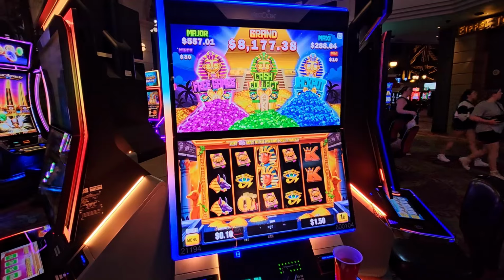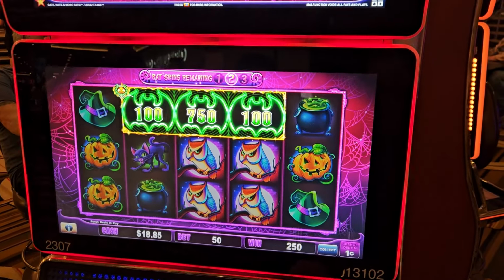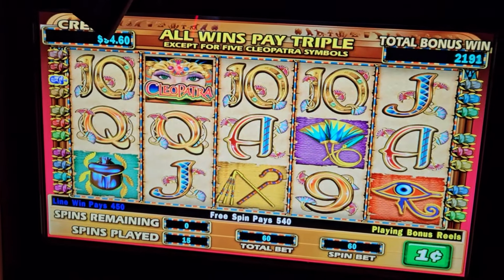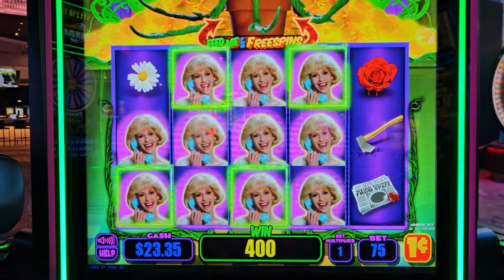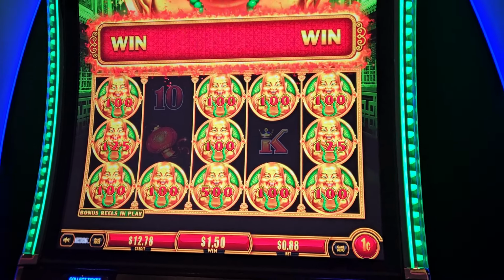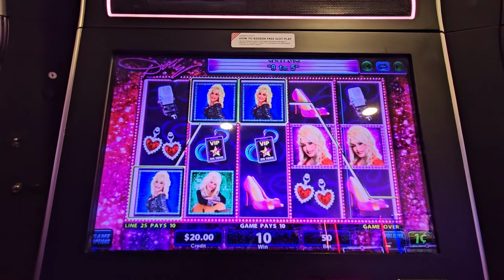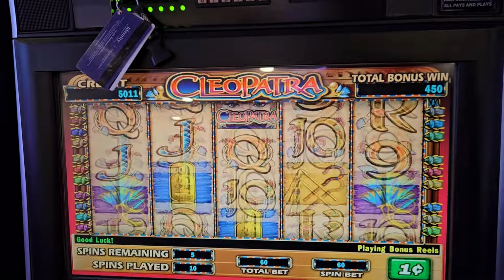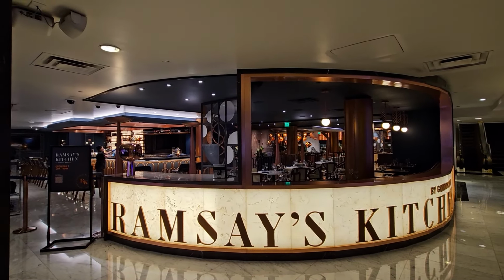Las Vegas Day 8 - 19th March | Hoover Dam | Paris | Horseshoe | Cromwell | Linq | Harrahs | Caesars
Hoover Dam Visit and then Gambling in Planet Hollywood, Paris, Horseshoe, Cromwell, Linq, Harrahs and Caesars Palace